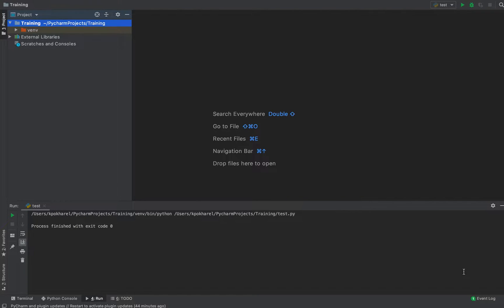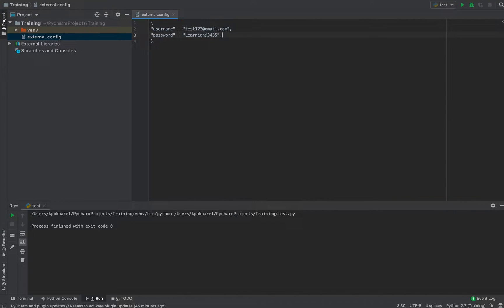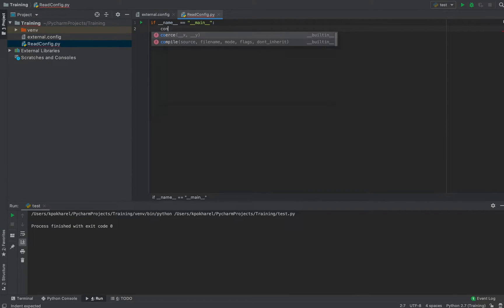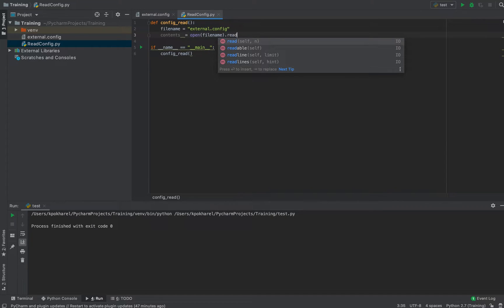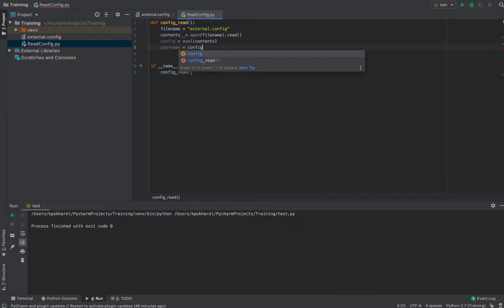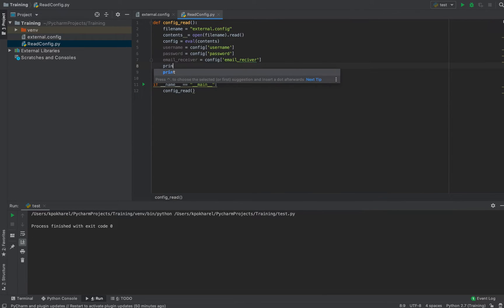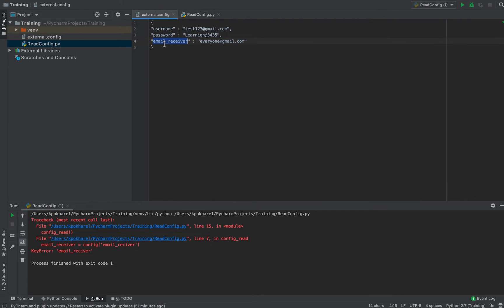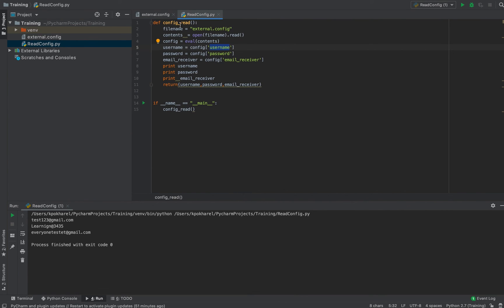How To Read Config File In Python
This tutorial show how we can read JSON  file in python. This will help us to write frequently changed value in the config instead of writing them in code itself.